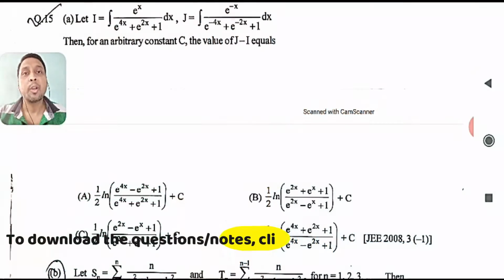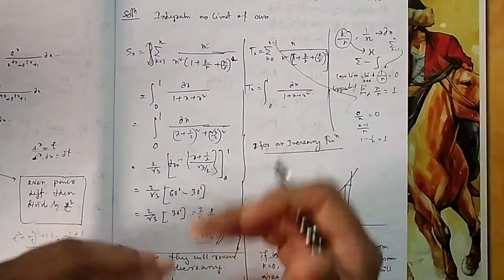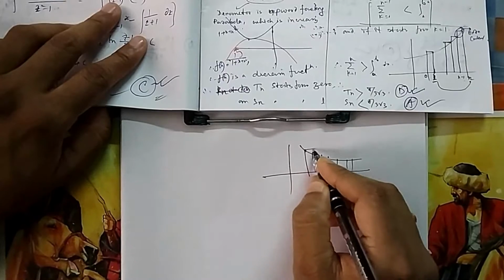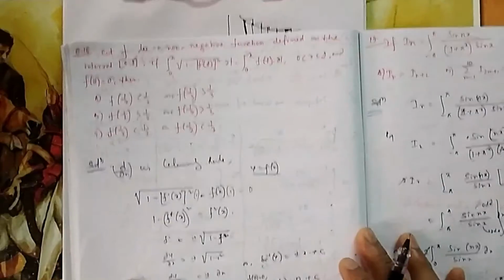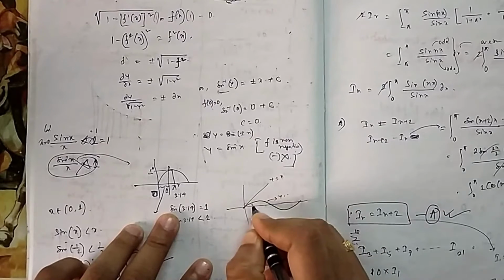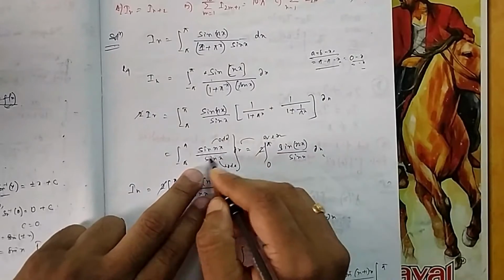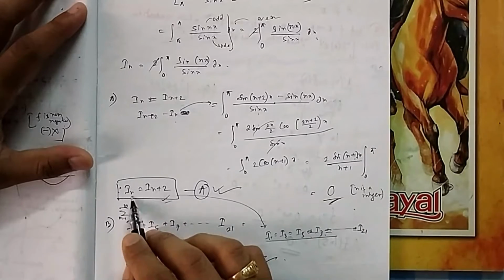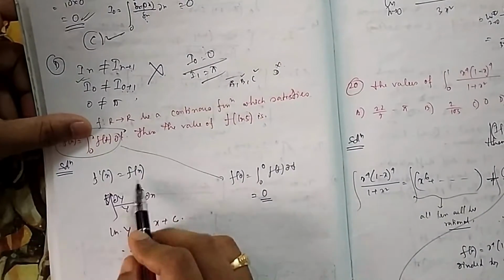Lecture 6: Solution of JEE Advance questions on Indefinite integral (Q.15 to Q.20)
Solution of JEE Advance questions since 1999 on  definite integral (Q.15 to Q.20) with detailed explanation.

Questions are from  definite integral.